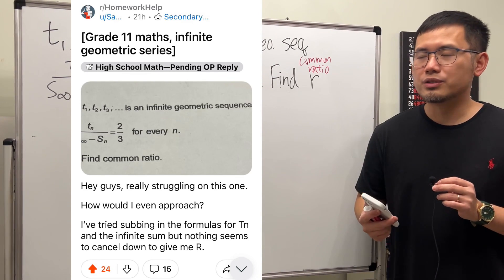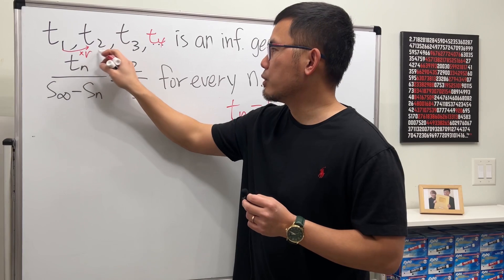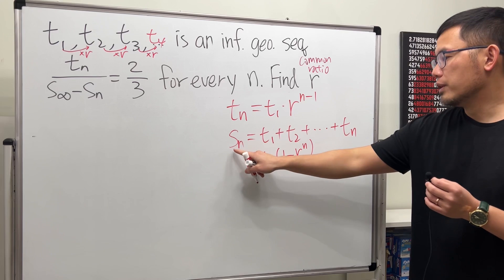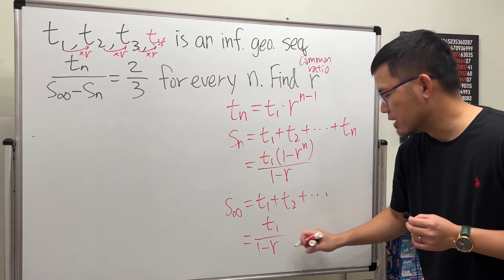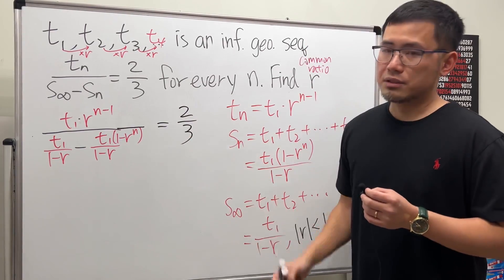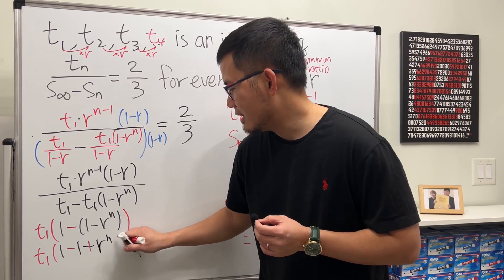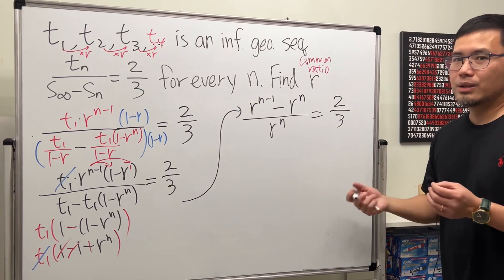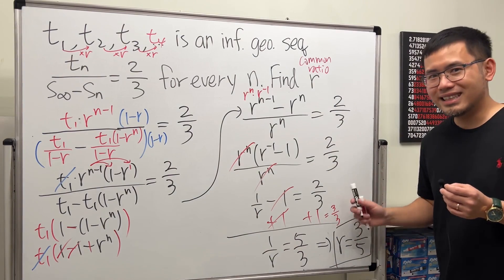Grade 11 math, need help with infinite geometric series! Reddit r/HomeworkHelp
Grade 11 math algebra 2, precalculus. This question is from Reddit r/HomeworkHelp